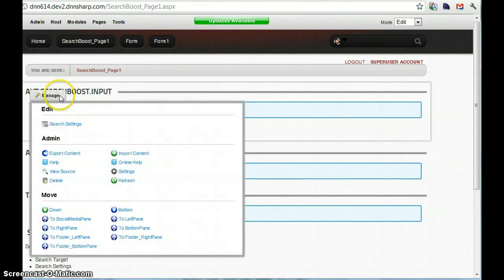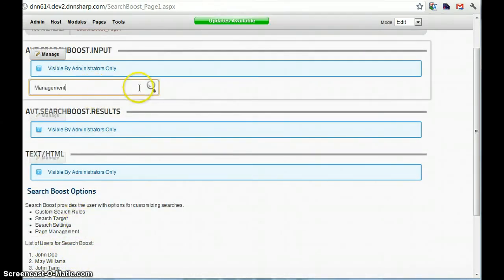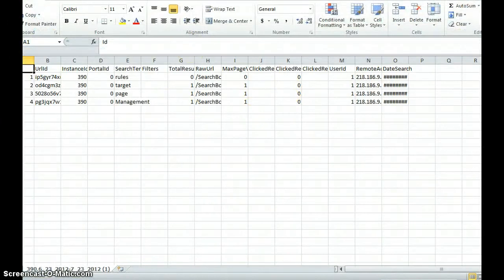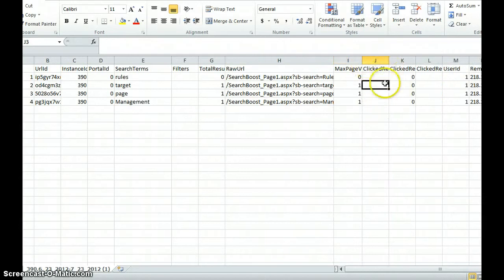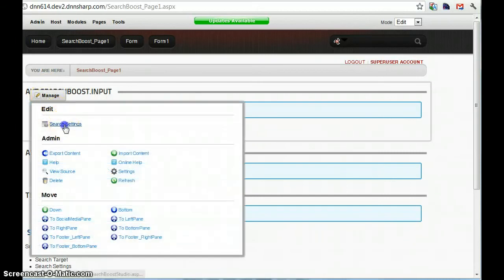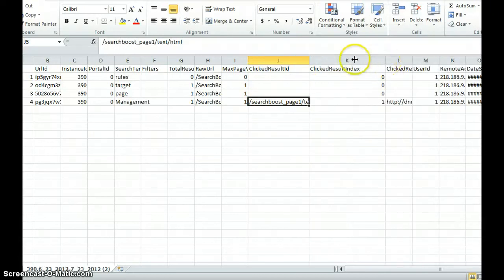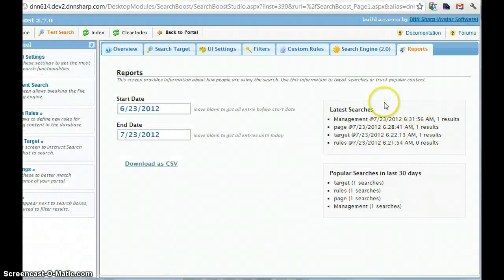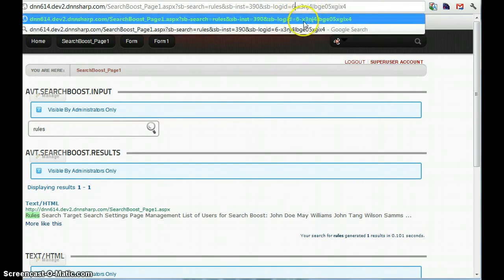Search Reports in Search Boost 27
This video shows the powerful reports feature of Search Boost. Find out how to see what searches users are performing on your site and how many pages of results the users navigated and what results they clicked.